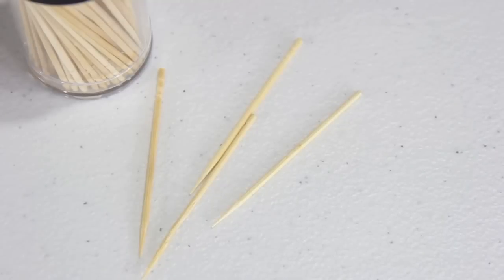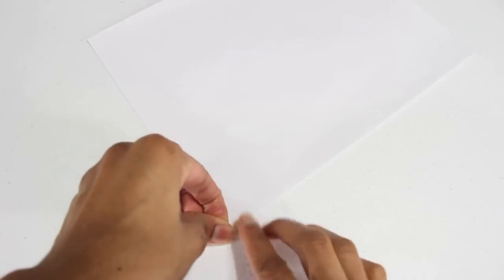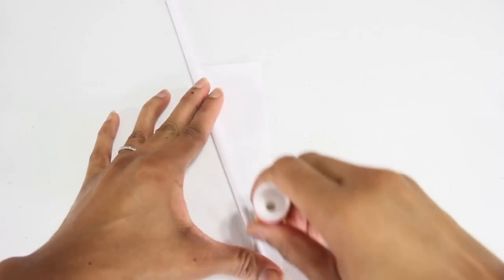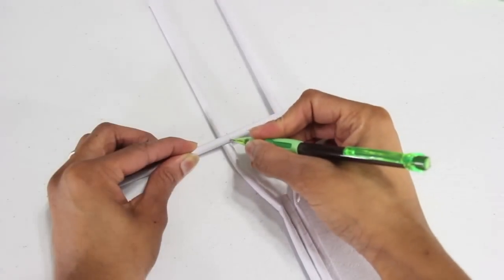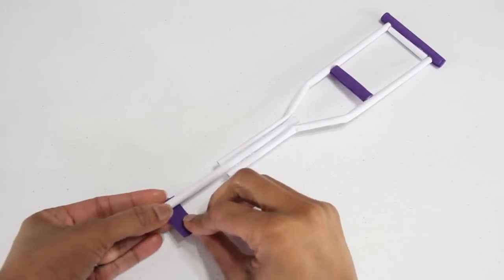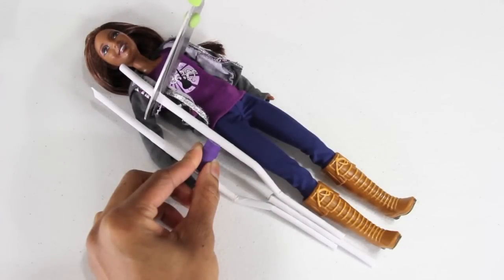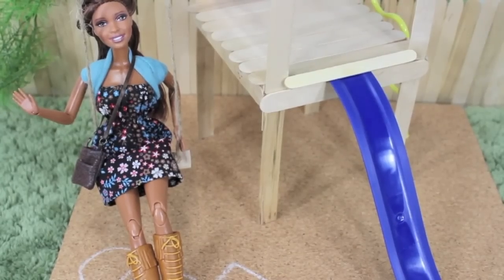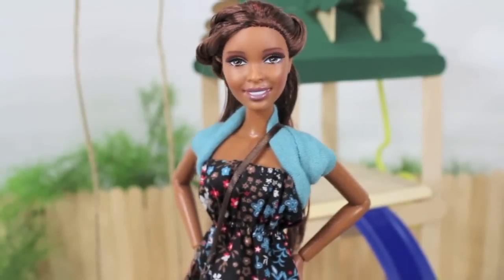How to Make Doll Crutches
click the link to make this fabsome craft today!

by high demand: let's make crutches with easy to find items, that can be resized for almost any doll :oD